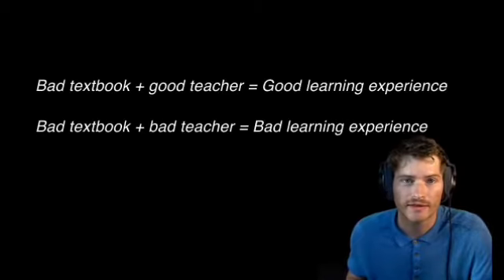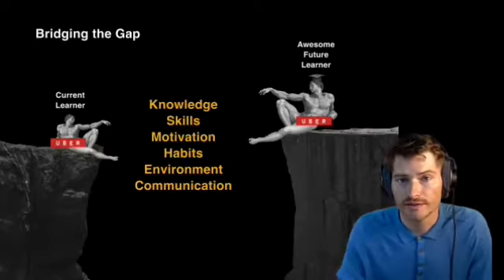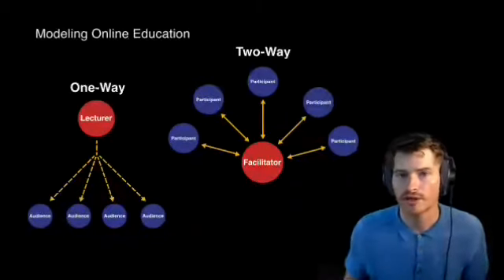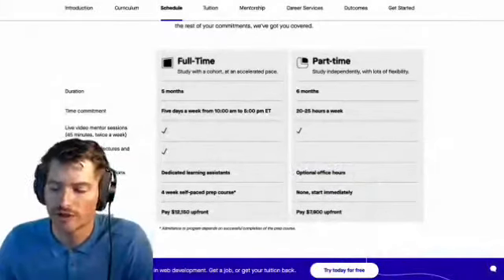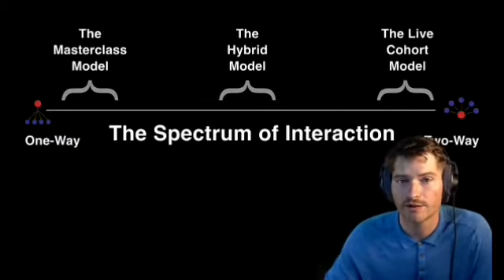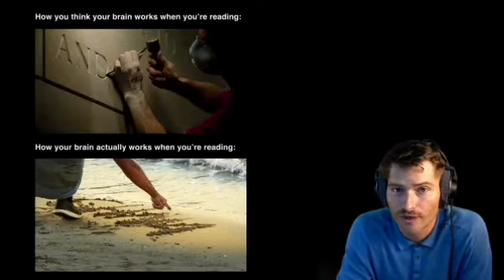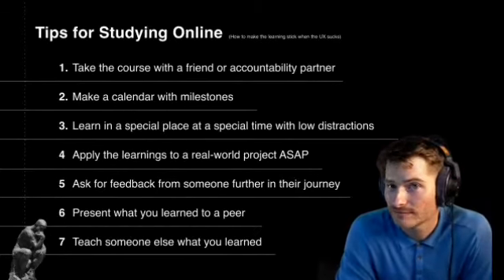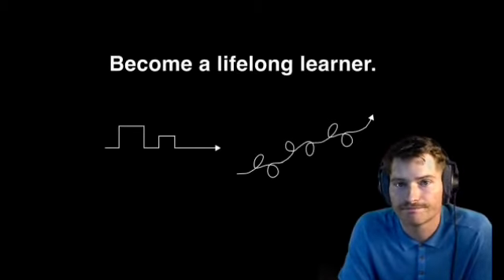The UX of Online Learning with Jeff Humble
Have you ever bought an online course and never finished it? What you probably didn't realize is that it's not your fault; it's the UX. Like any digital app, the user experience of education is essential to its success. In this talk, Jeff Humble talks about:

- UX & Learning 101
- The 3 types of online courses in 2021
- How to make learning stick

Books mentioned:
Design for How People Learn
by Julie Dirksen

Make It Stick: The Science of Successful Learning
by Peter C. Brown, Henry L. Roediger III, Mark A. McDaniel

Tips for studying online
1. Take the course with a friend or accountability partner
2. Make a calendar with milestones
3. Learn in a special place at a special time with low distractions
4. Apply the learnings to a real-world project ASAP
5. Ask for feedback from someone further in their journey
6. Present what you learned to a peer
7. Teach someone else what you learned

About Speaker
Jeff has worked as a UX, UI, and product designer at startups for over ten years. He has helped thousands of UX/UI designers break into the design field in his time as Head of Design of CareerFoundry. He now runs an advanced UX course for the Fountain Institute called Advanced UX Design for the Real World. Jeff is originally from Texas and lives in sunny Berlin.

About Us
The Fountain Institute provides a unique approach to online education that guides ambitious designers from tactical to strategic. We offer active learning experiences with community and coaching for working designers that seek more impact in the middle of their careers.